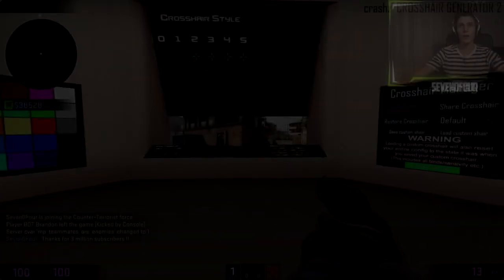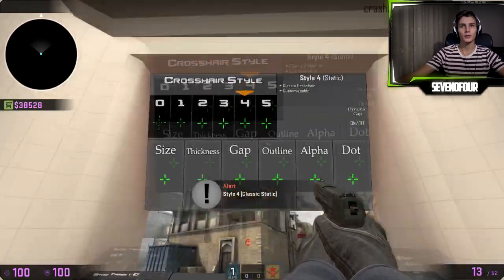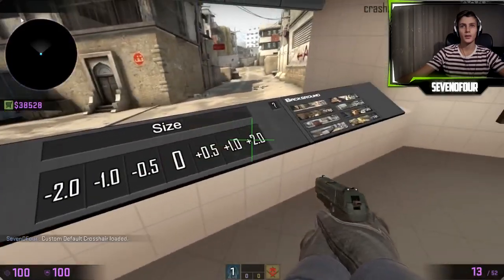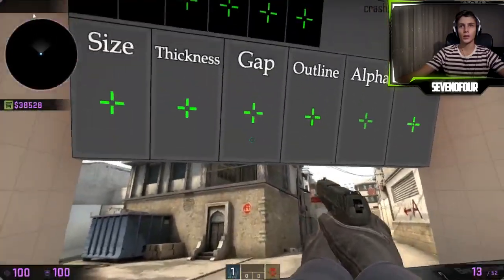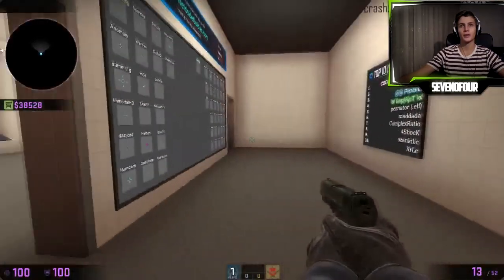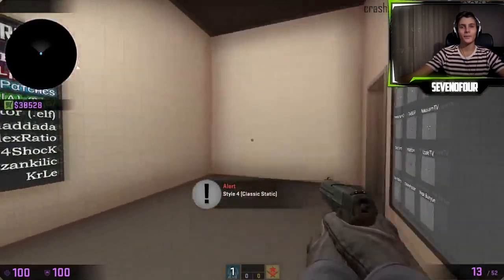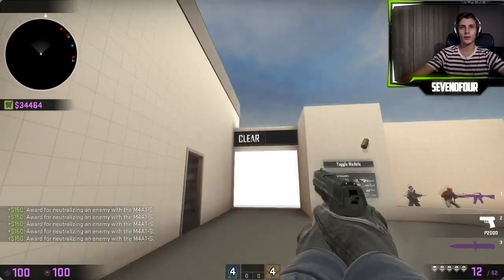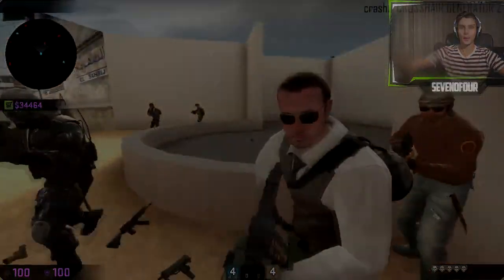The BEST CS:GO Crosshair Tutorial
How to install it :
►In CS:GO  Play, Offline with bots, Workshop, Crashz Crosshair Generator, No bots